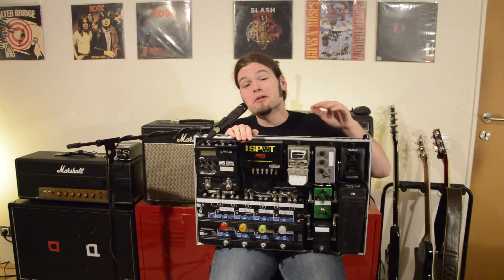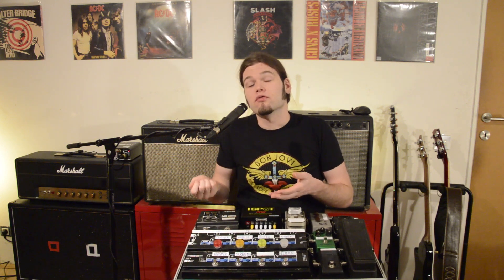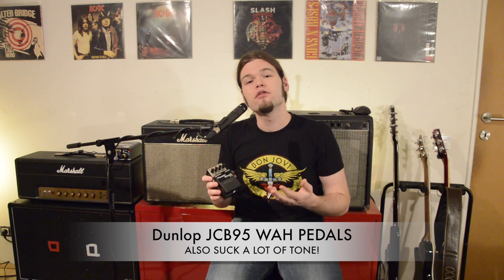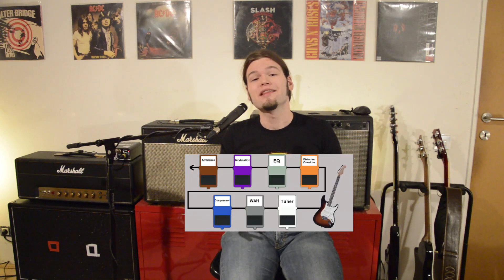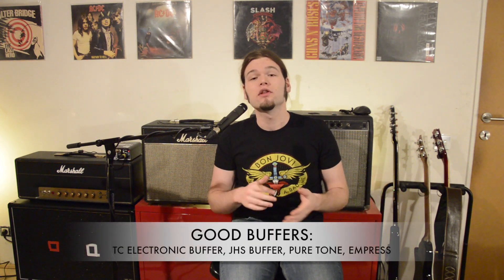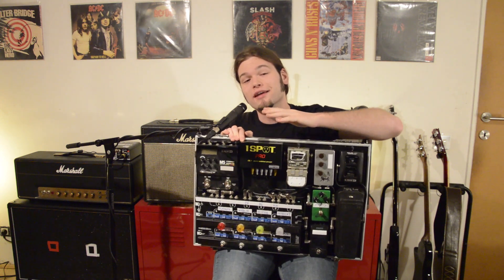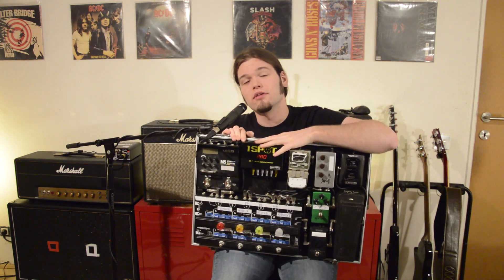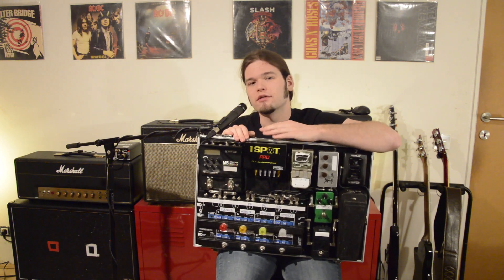TIPS & TRICKS FOR YOUR PEDALBOARD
Some tips and tricks for your pedalboard by Max Carton Guitar!!!

—SOME LINKS—

! CLICKING THESE LINKS TO BUY SOMETHING = SUPPORTING THE CHANNEL !

—MY GEAR—

--SOCIAL MEDIA--